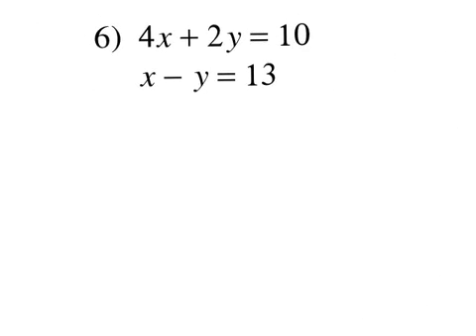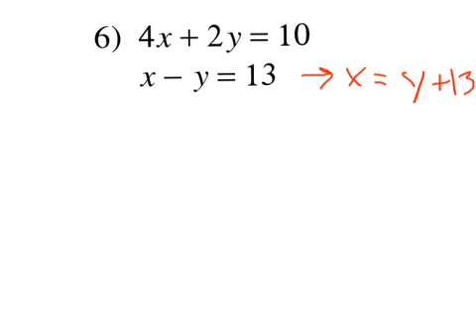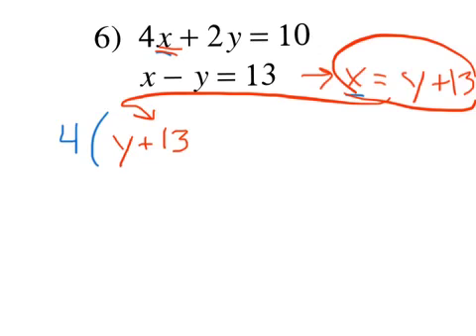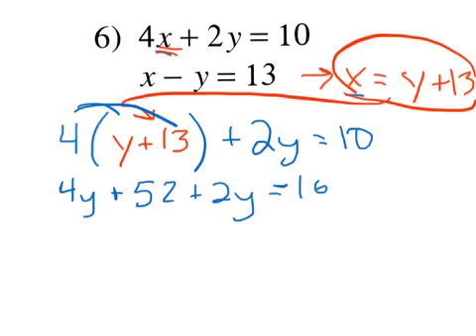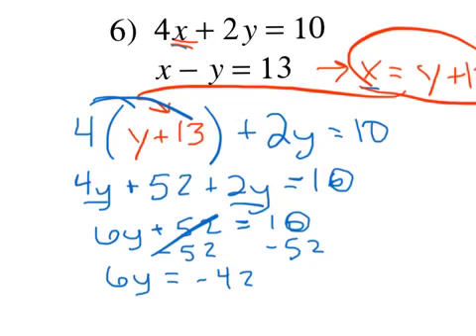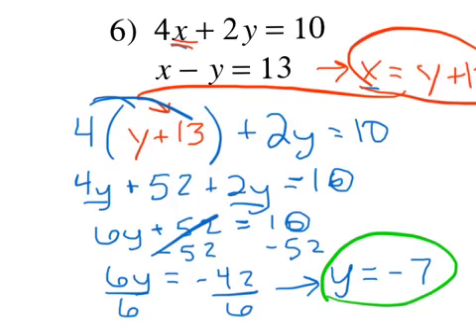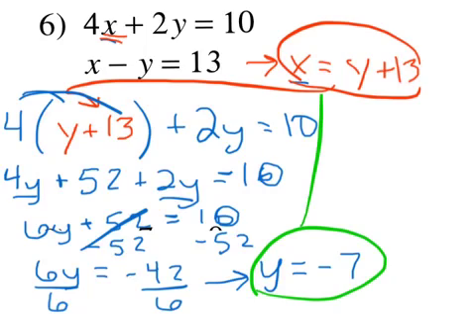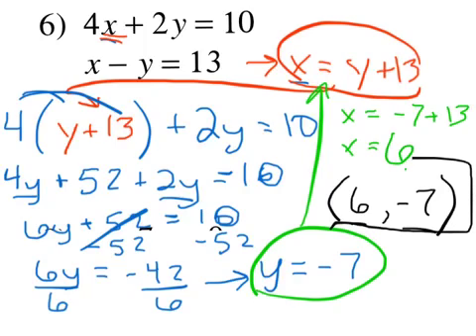Solving systems by substitution.mp4